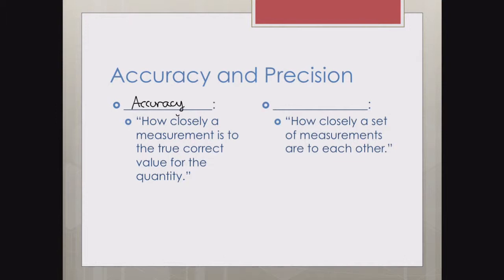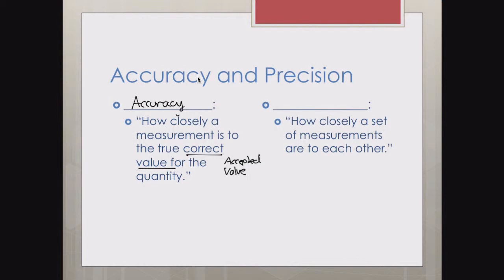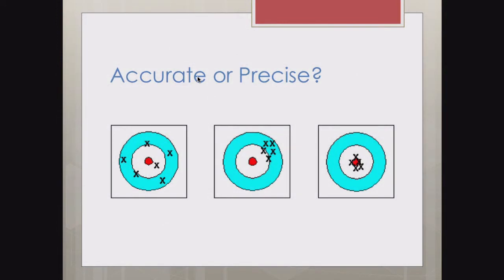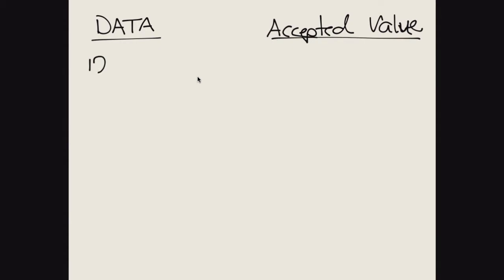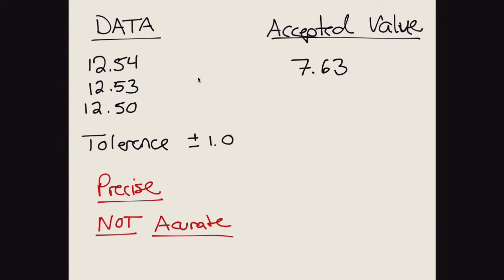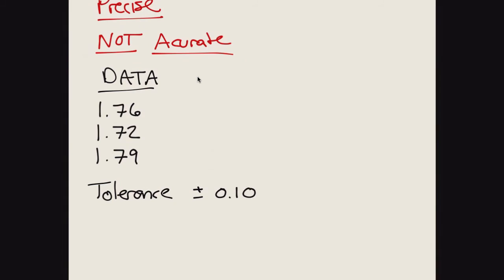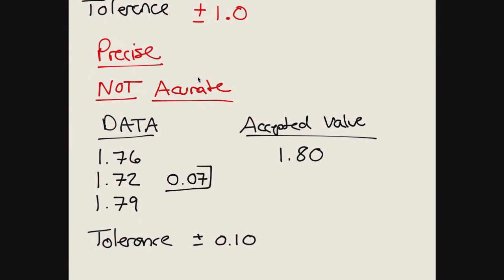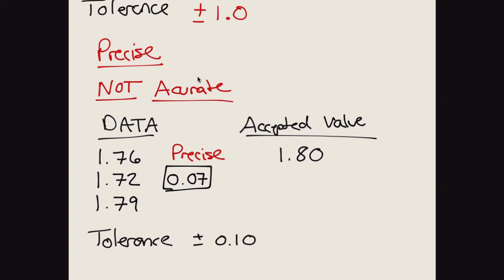Introduction to Science: Accuracy and Precision